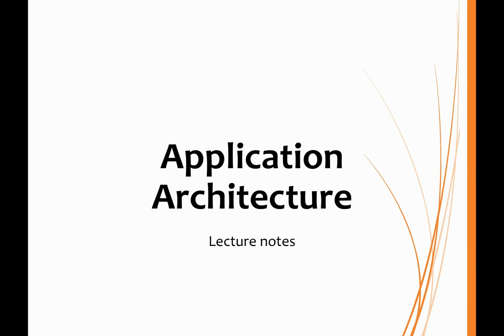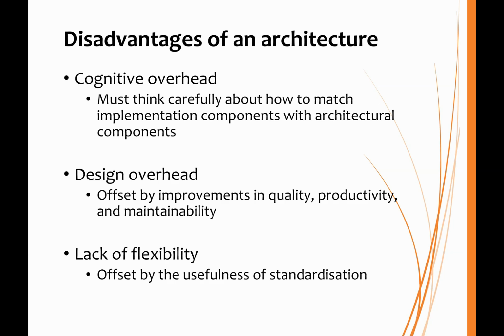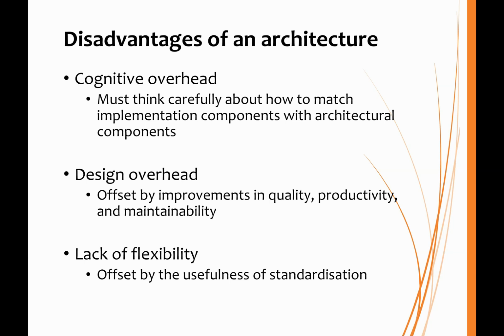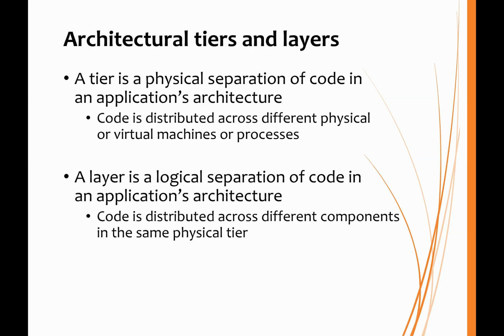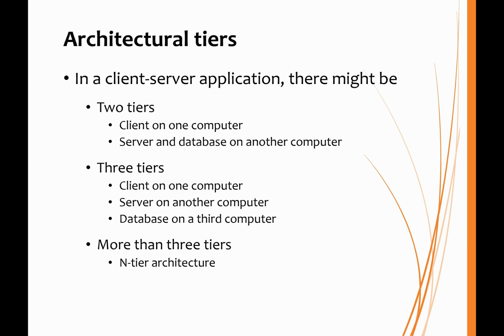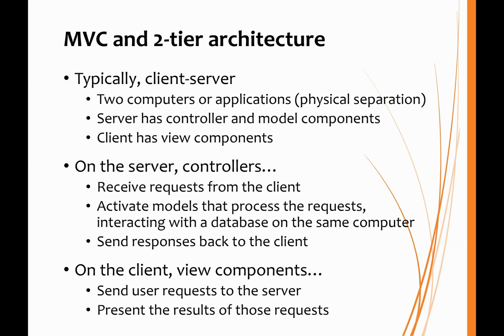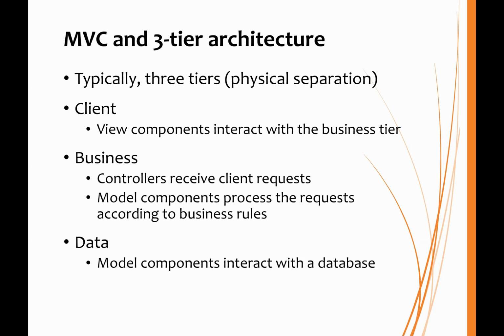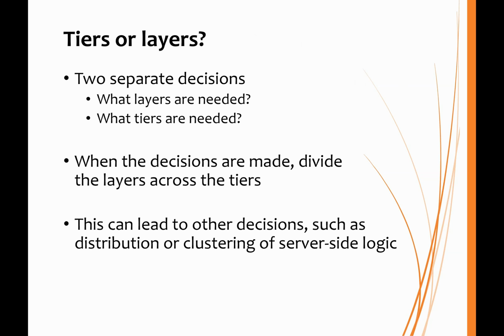Software Application Architecture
A brief introduction to software application archutecture, MVC, tiers and layers